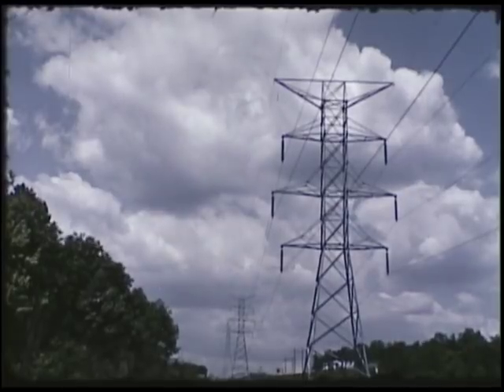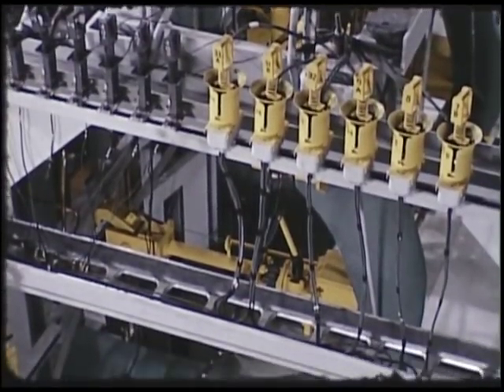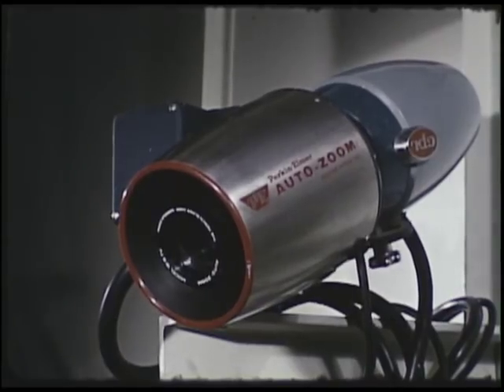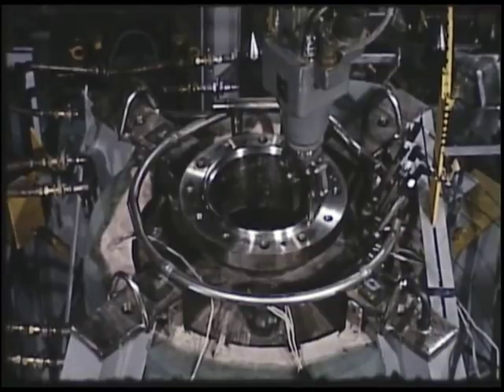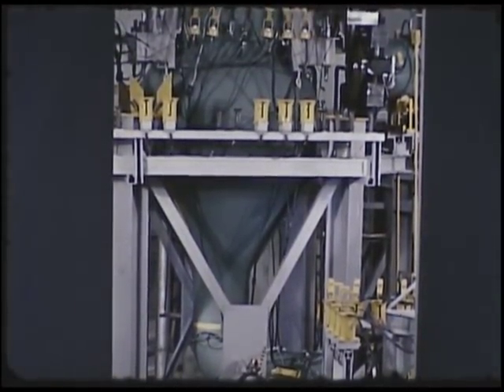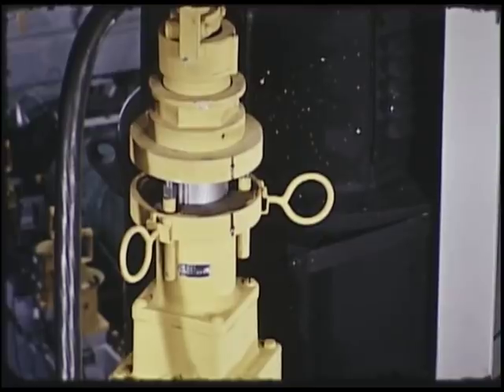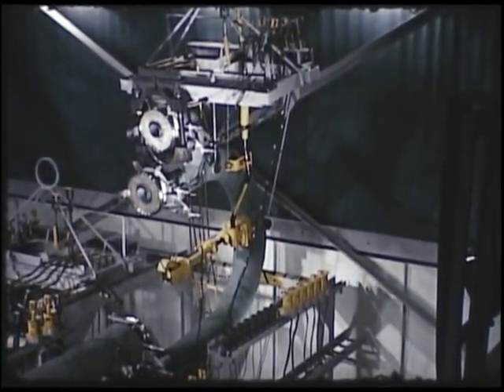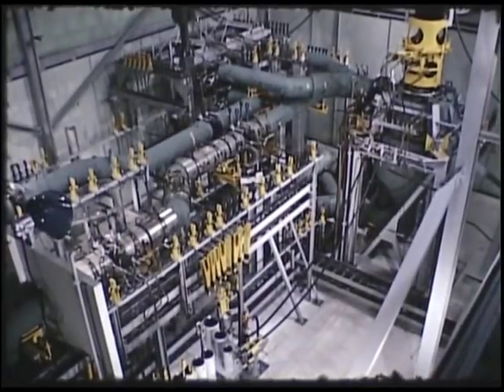Remote Maintenance of Molten Salt Reactors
Video shows a demonstration of replacing the major components of a molten salt reactor mock-up built by ORNL in the late 1950s - early 1960s using remote handling technology.